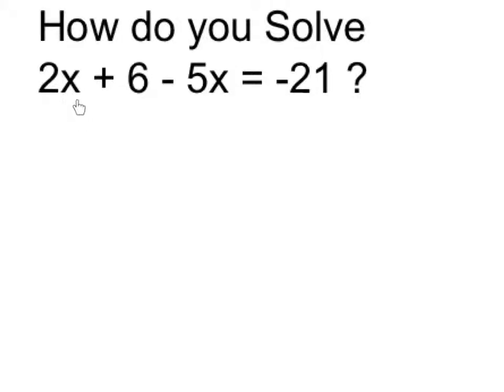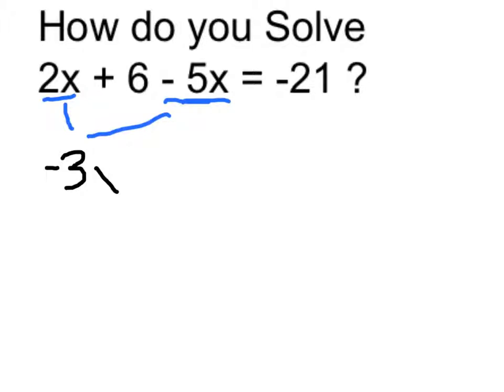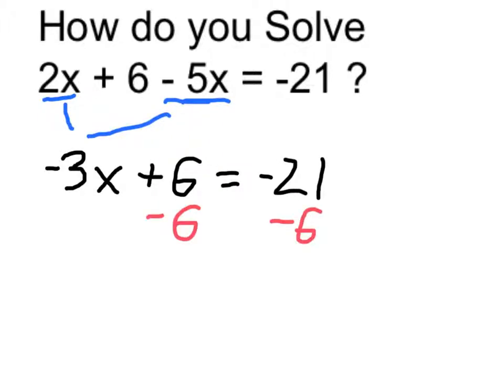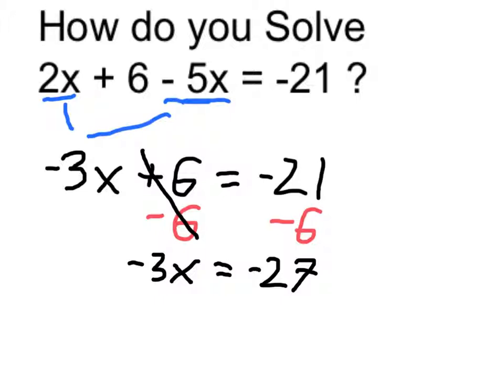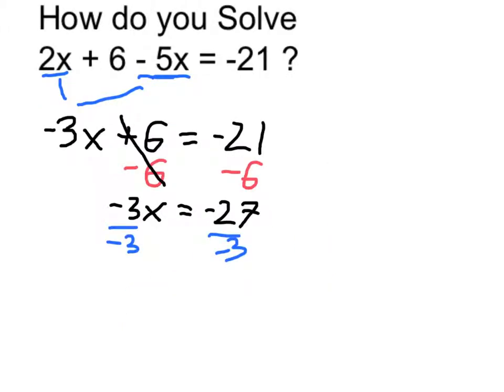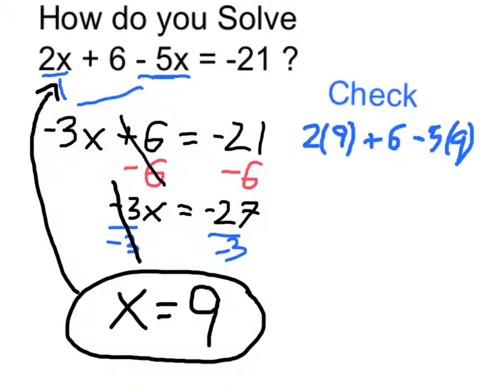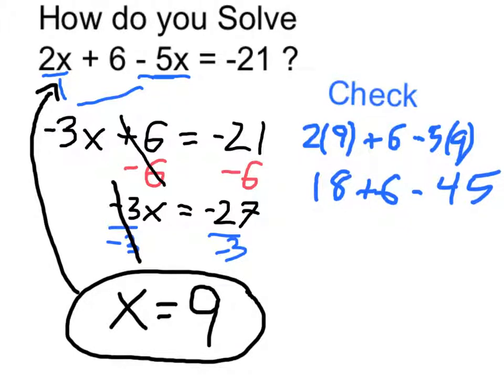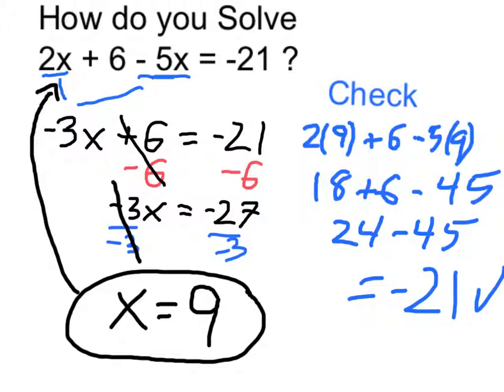Solve 2x + 6 - 5x = -21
An example of how to solve an equation by combining like terms and solving as a two step equation.